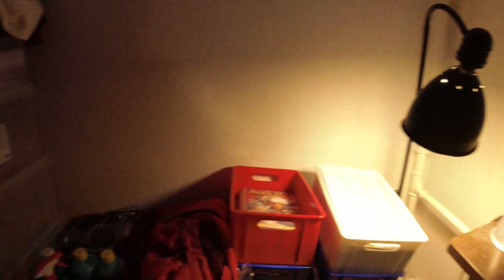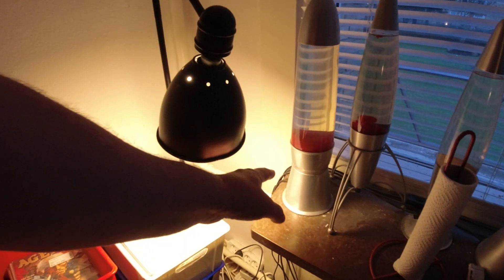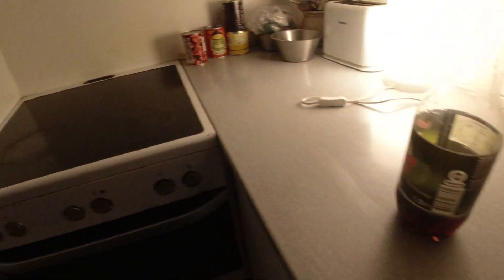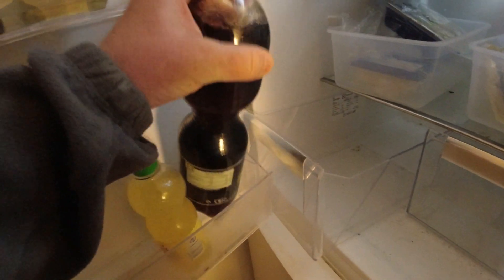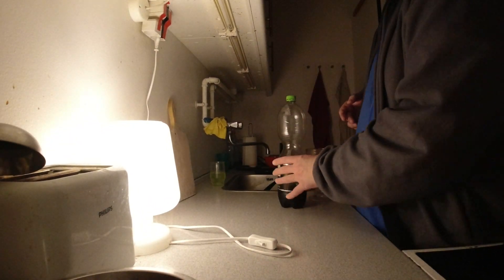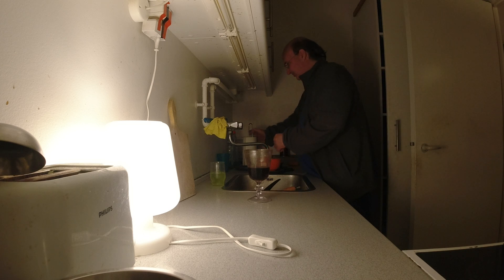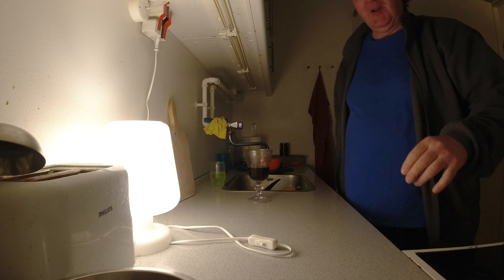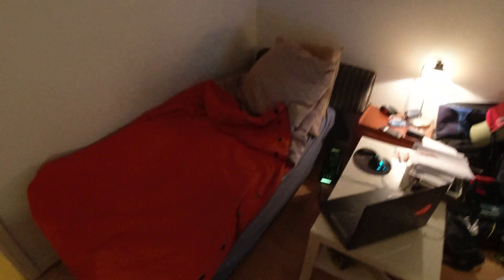MongoTV_13667 - ENGLISH VLOG - Saturday 8.45 AM - Good Morning - 9.396 Video To Go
Good morning. I got up again, before 9 AM :-) I will try do that, the next many month. But few days, i need lot more sleep. Have a good day too.